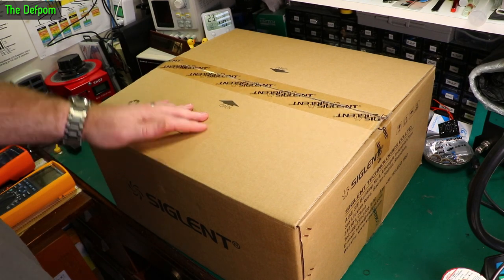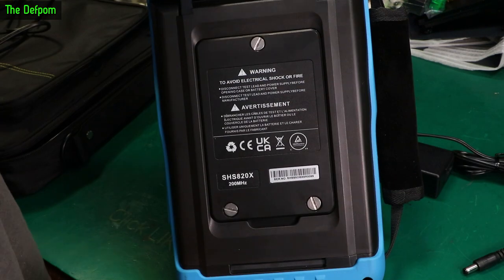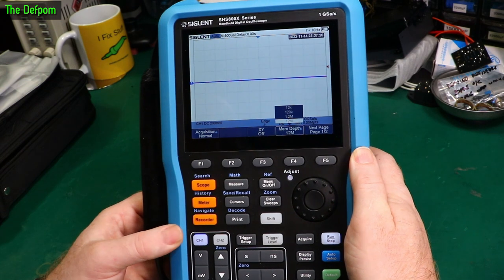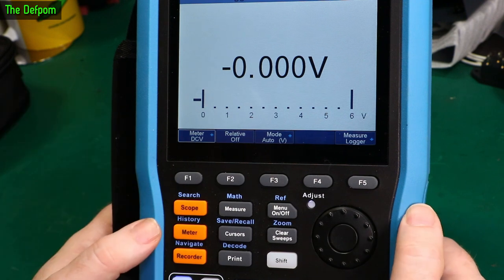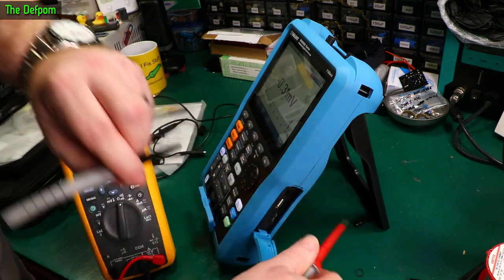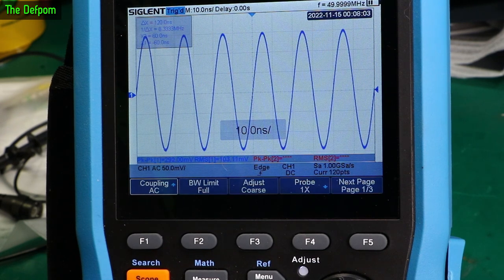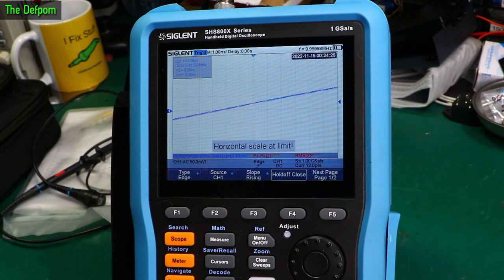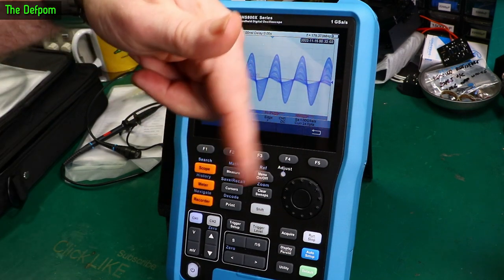🔴 Siglent SHS820X Handheld Oscilloscope Review - No.1072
I review the new Siglent SHS820X Handheld Oscilloscope.

The SHS820X is a 200MHz handheld scope with built in DMM and logging functions.

My Electronics Tools (video and purchase links)
Boonton
4220.

HP/Agilent/Keysight
3457A.

Marconi
2022D.

Siglent
SDS1104X-E.
SPL-1008.